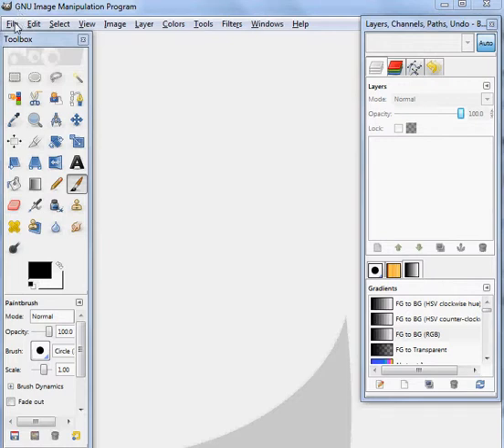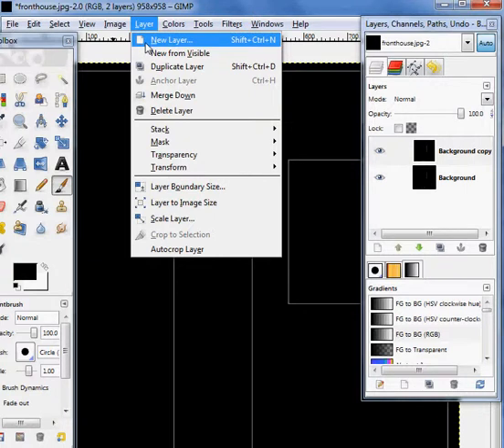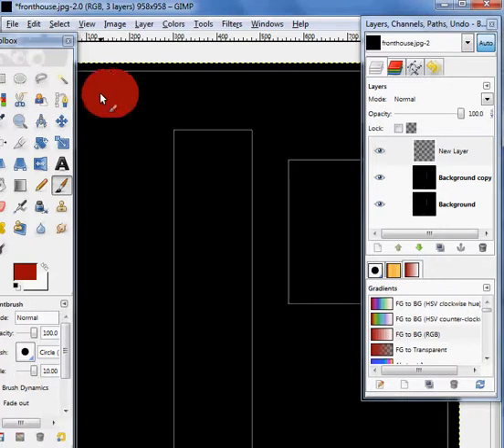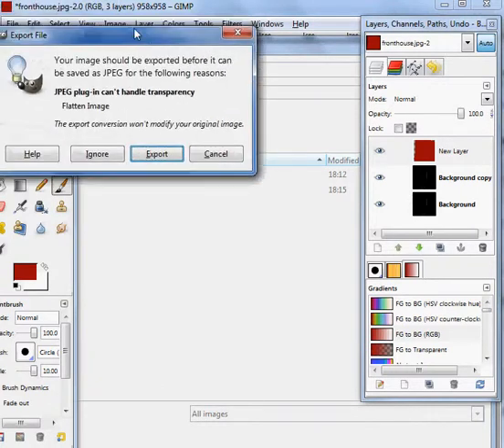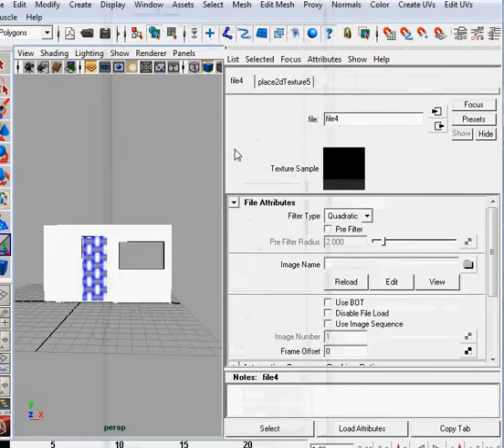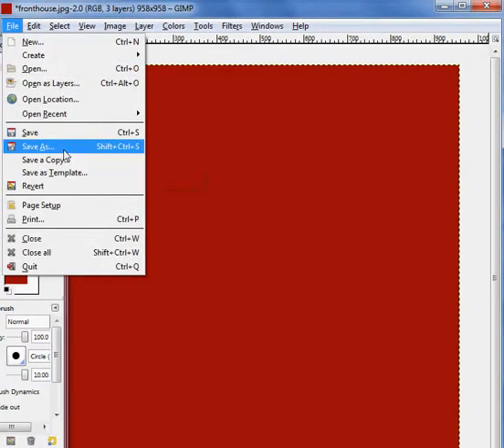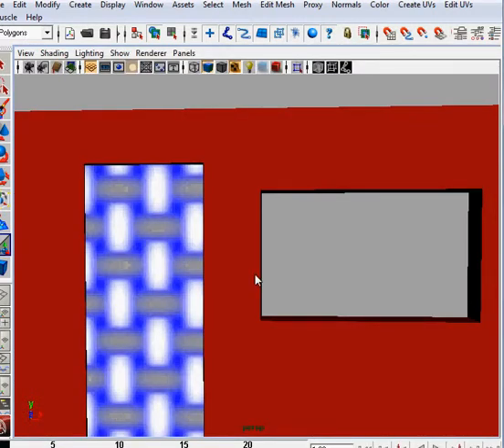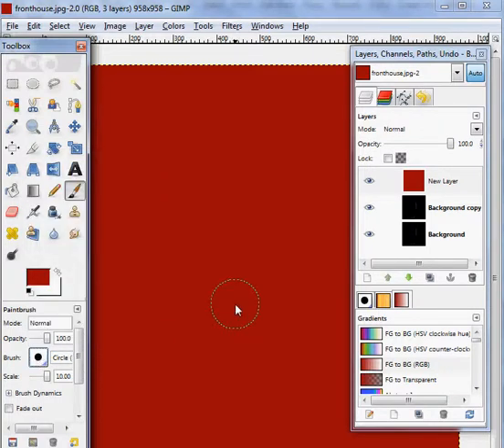Texturing with Gimp.avi